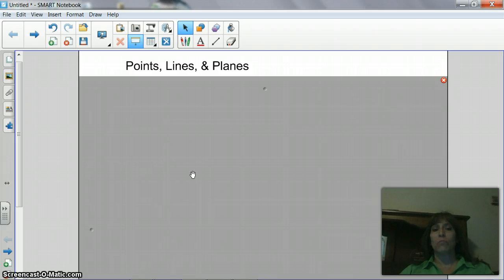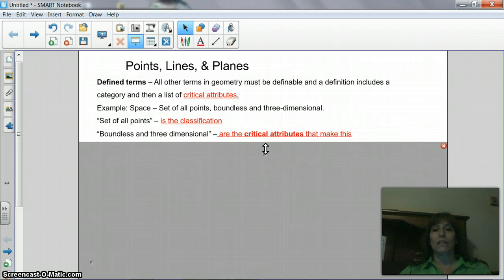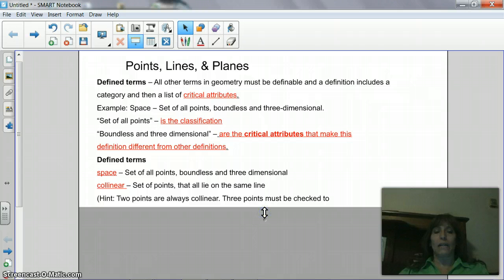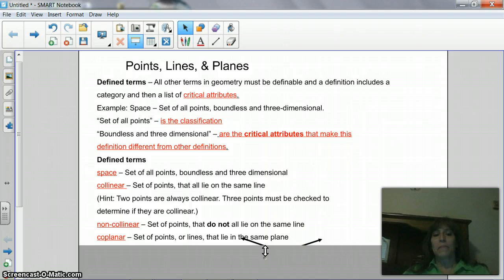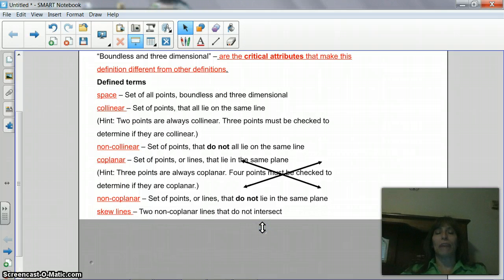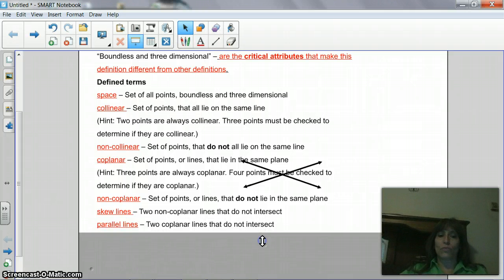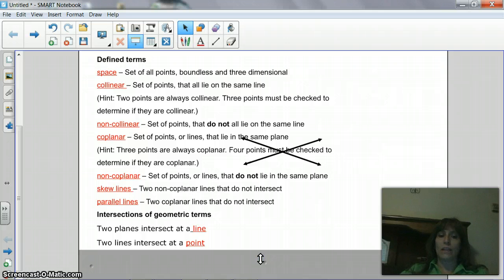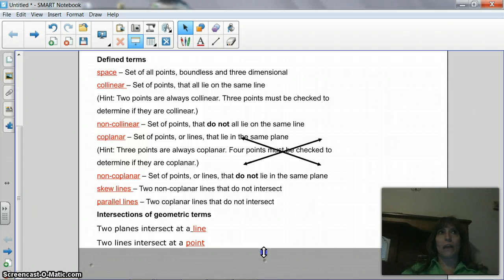Points, Lines, & Planes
Second lesson for Cashion / Phelps class